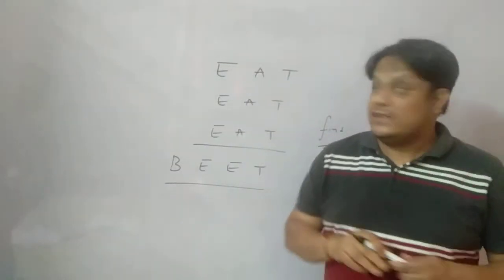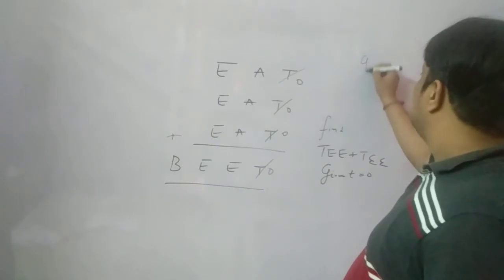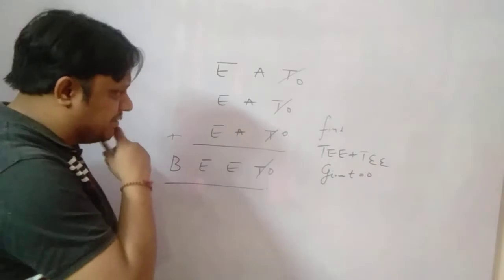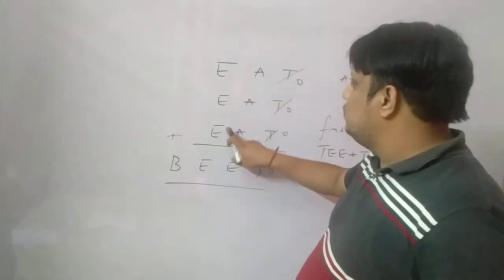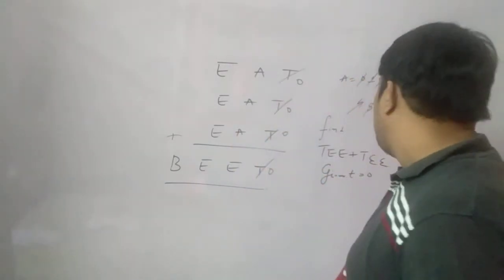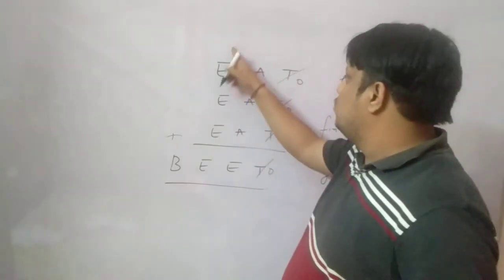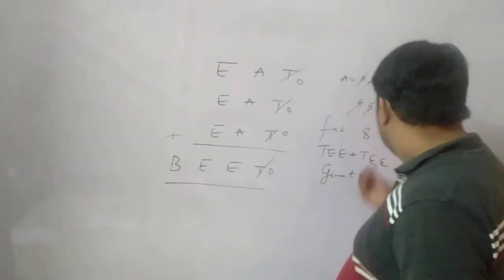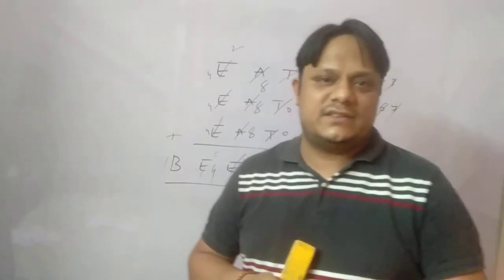Cryptarithmetic Problem-3||LET+LET+LET=BEET|| eLitmus + Infosys Prep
Cryptarithmetic problems are mathematical puzzles in which the digits are replaced by letters of the alphabets. Cryptarithmetic questions are most commonly asked in the Infosys recruitment and eLitmus exam
General Rules:
1. Each alphabet takes only one number from 0 to 9 uniquely.
2. Two single digit numbers sum can be maximum 19 with carryover. So carry over in problems of two number addition is always 1.
3. Try to solve left most digit in the given problem.
4. If a × b = yb, then the following are the possibilities
(3 × 5 = 15; 7 × 5 = 35; 9 × 5 = 45) or if a x b = y a then (2 × 6 = 12; 4 × 6 = 24; 8 × 6 = 48)

These are puzzles which are most commonly asked in elitmus and infosys.

 cryptharithmetic, cryptharithmetic problems, cryptharithmetic problems asked in infosys, cryptharithmetic problems asked in eLitmus, send+more=money, Constraint satisfaction problem, infosys, elitmus, aptitude, logical reasoning, yashvardhansoni, Yashvardhan Soni, Yashwardhan soni, YASHWARDHAN SONI,